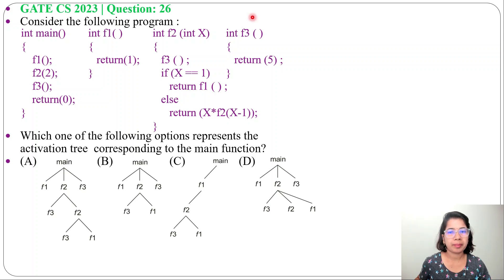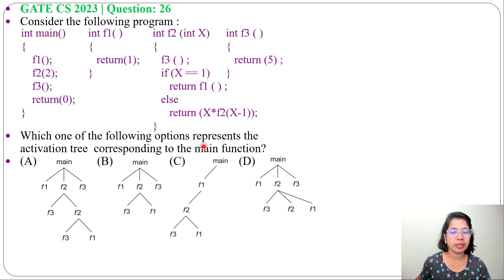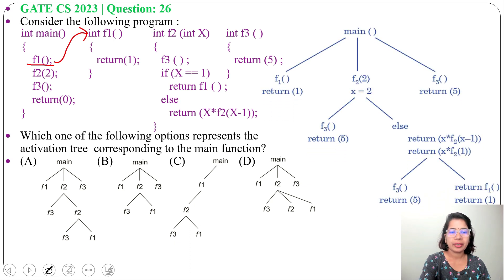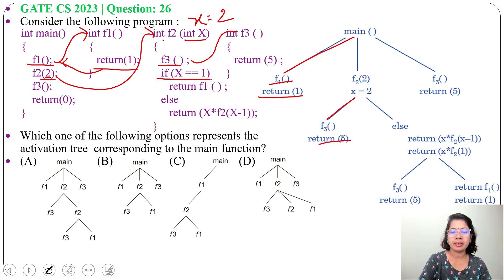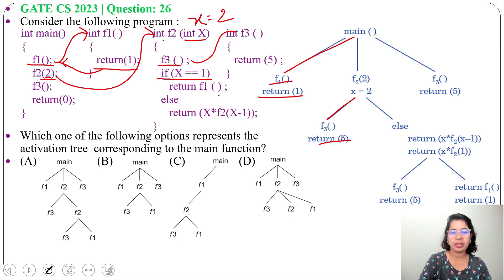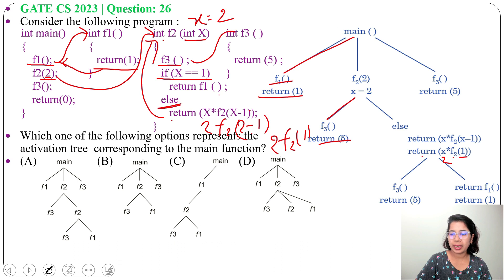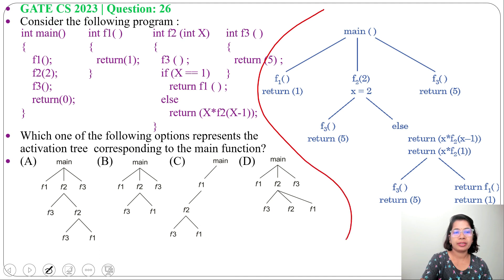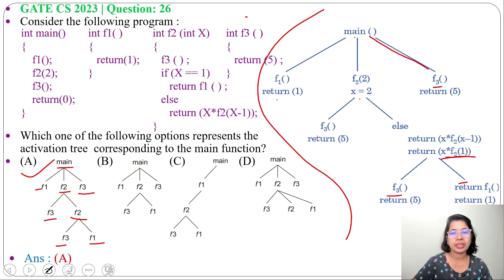GATE CS 2023 | Question: 26 Consider the following program :int main(){ f1();f2(2); f3(); return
Consider the following program :
int main(){    f1();    f2(2);    f3();    return(0);}
int f1( ){   return(1);}
int f2 (int X){   f3 ( ) ;   if (X == 1)   return f1 ( ) ;   else   return (X*f2(X-1));
int f3 ( ){   return (5) ;}
Which one of the following options represents the  activation tree  corresponding to the main function?
Ans :(A)
0:00 Question
0:25 Solution